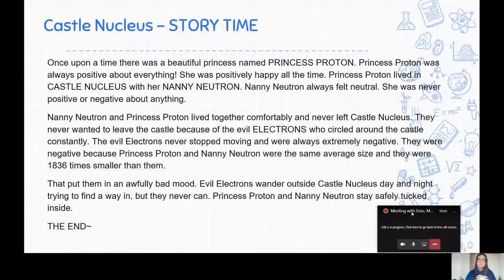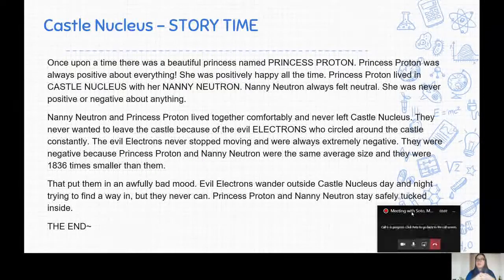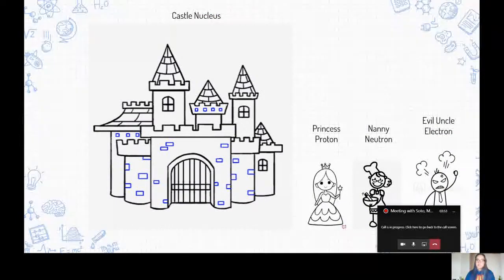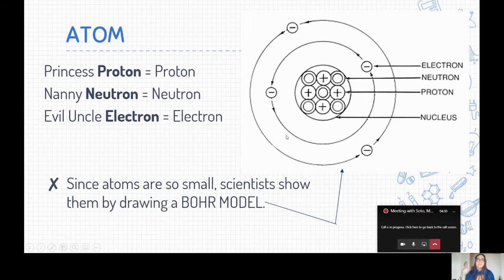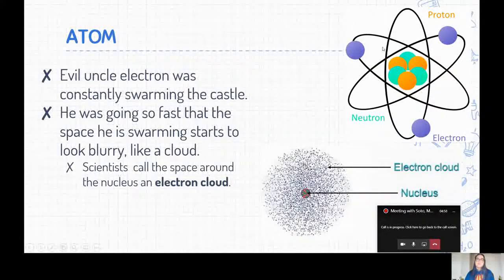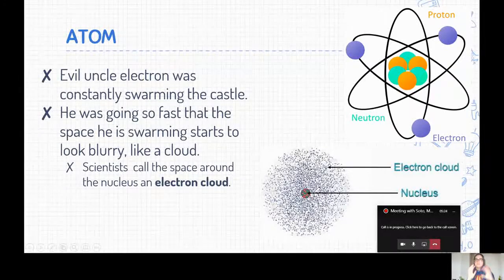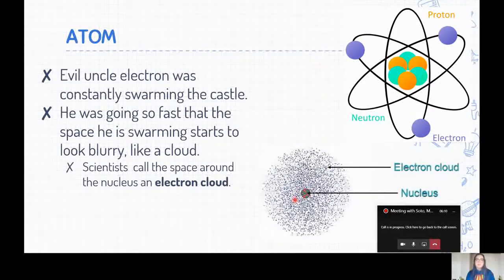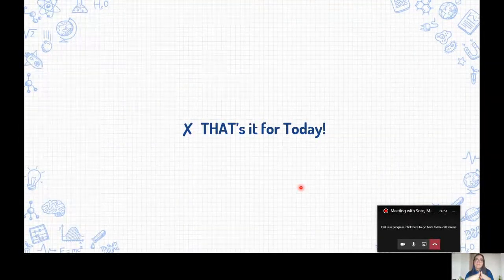Atom structure part 2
Nucleus and Electron Cloud